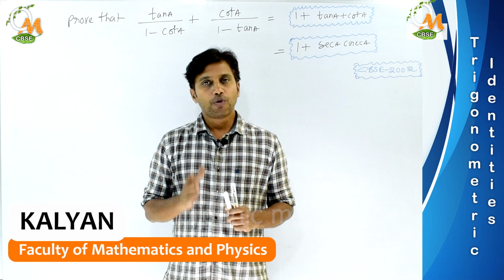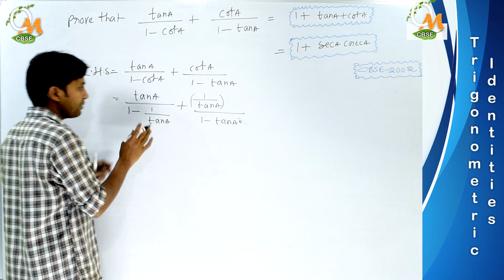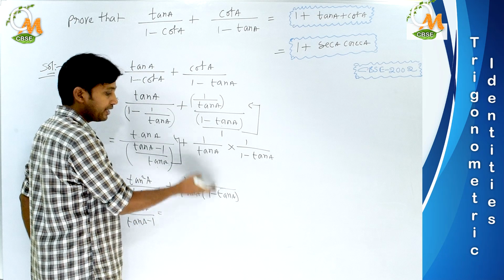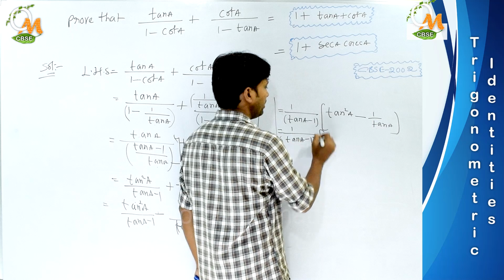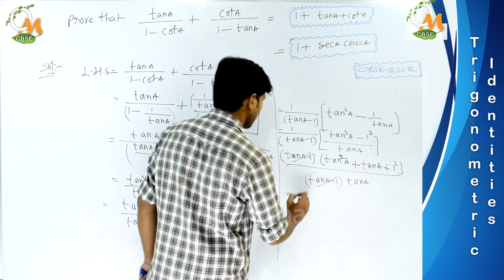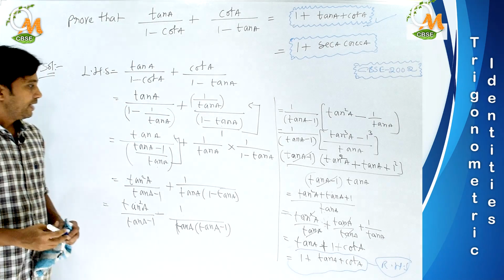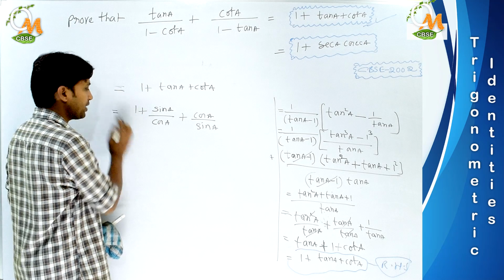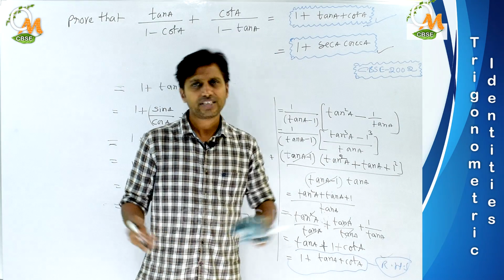Problem No.29 | Trigonometric Identities | CBSE Class 10 Maths | Chapter 8.5 | Organic Math CBSE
Prove : { TanA/ 1- CotA + CotA / 1 - TanA } = 1 + TanA.CotA = 1 + SecA.CosecA